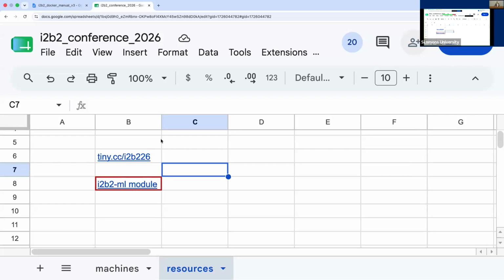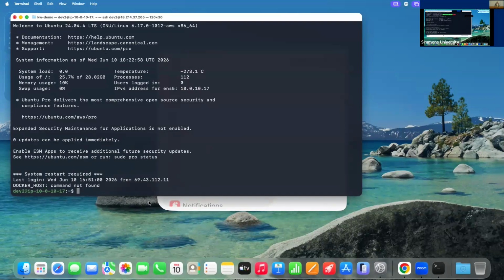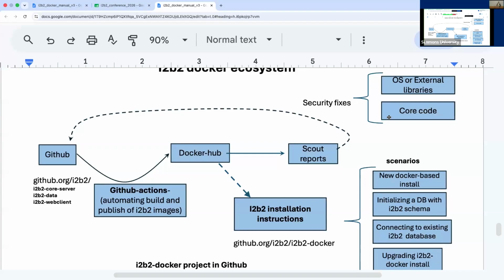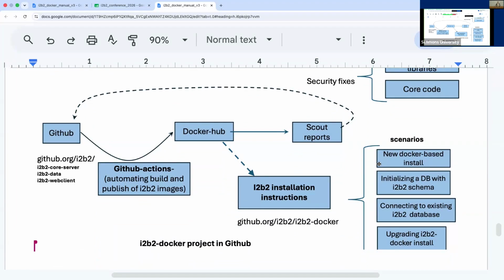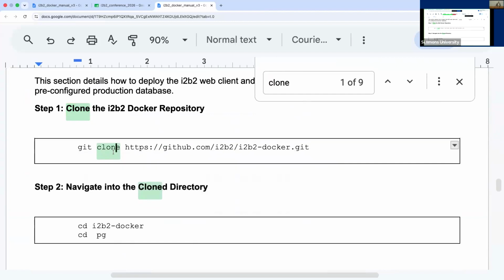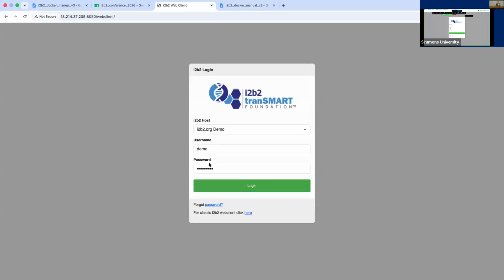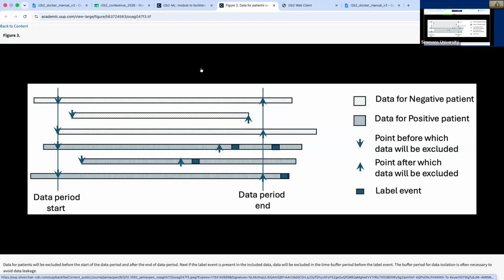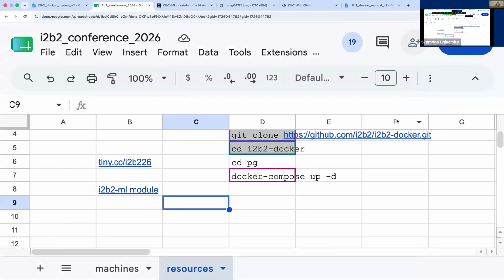2-5.3 Docker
Overview of Docker with new i2b2
Kavi Wagholikar, MBBS, PhD, Harvard Medical School/ Massachusetts General Hospital